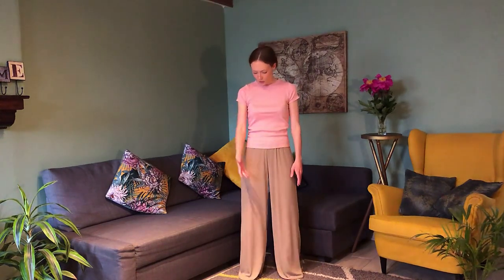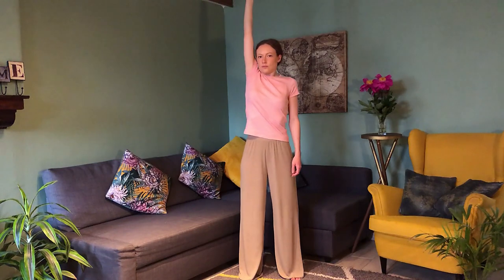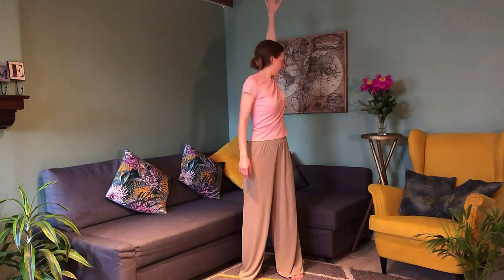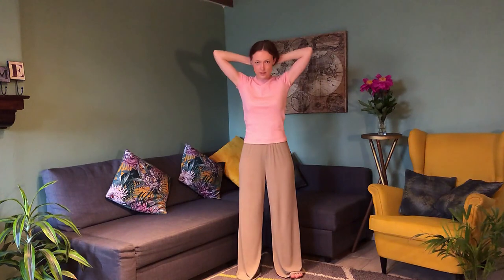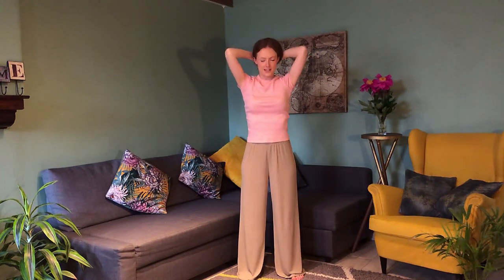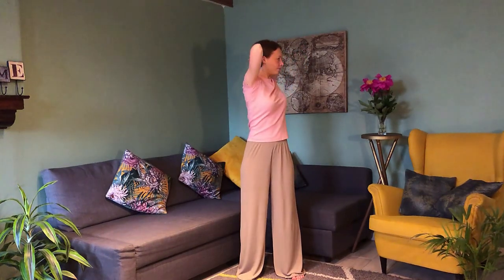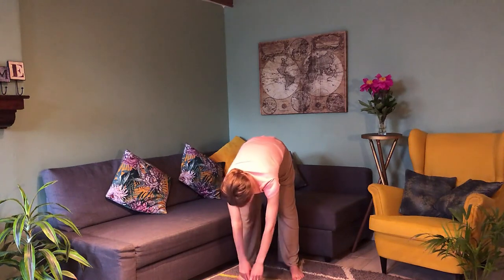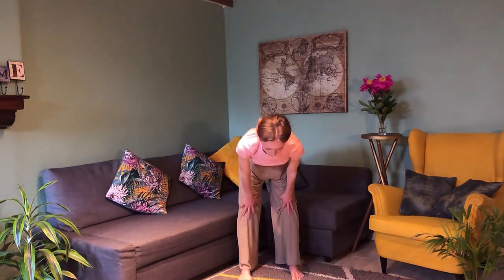Qigong for Neck & Shoulders Tension - Qigong for Upper Back Pain Relief - Qigong for Beginners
This practice focuses on Qigong for neck, shoulders and upper back to release tension and promote circulation. It helps to relieve neck and shoulder pain from overworking or stress.

Book a class with me or one of our awesome Qigong instructors

The instructions provided in this video are of a general nature and cannot substitute for the advice of a medical professional. Please consult with your physician before beginning any exercise program.  You should understand that when participating in any form of exercise there’s the possibility of physical injury.

Music
New Land b Albis